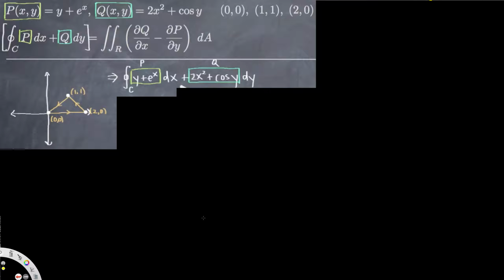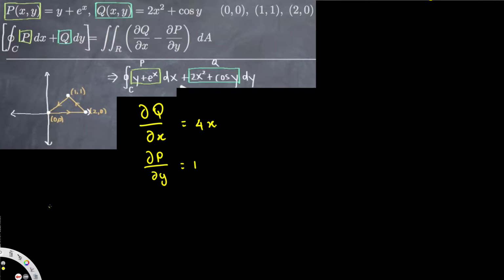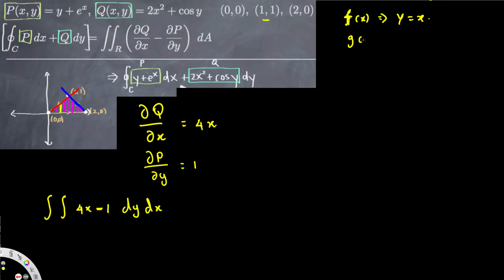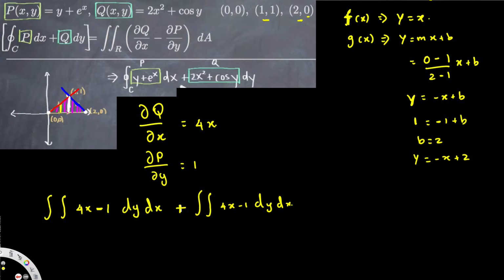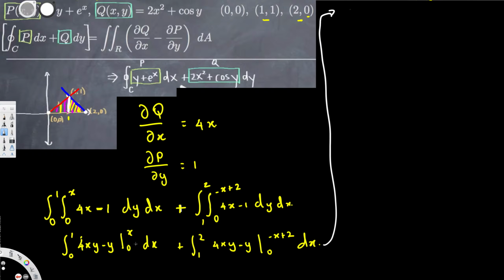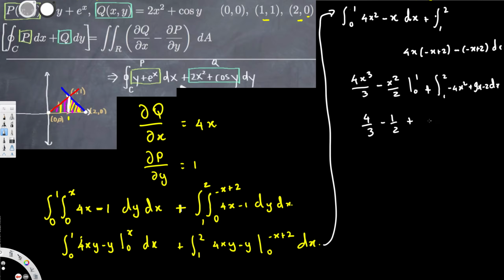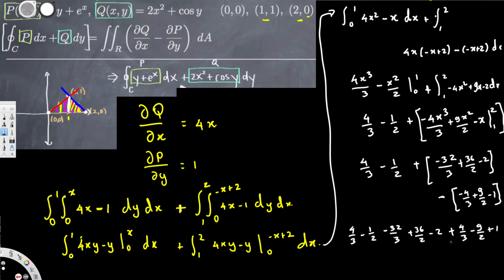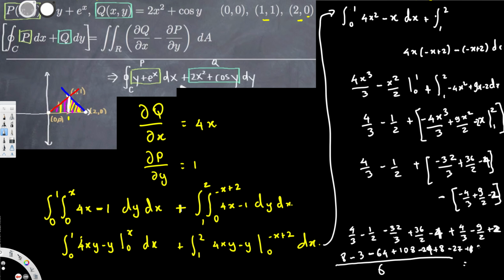Green's Theorem Two Regions - Vector Calculus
Green's Theorem Two Regions calculus problem example.